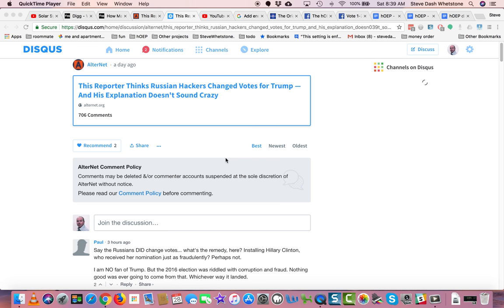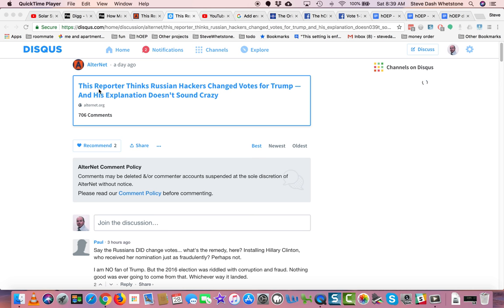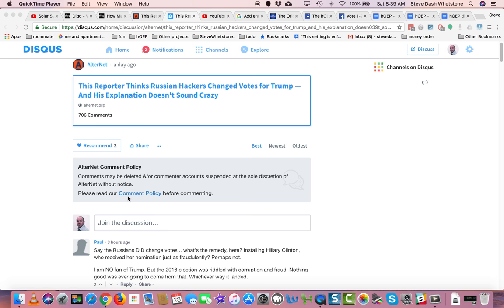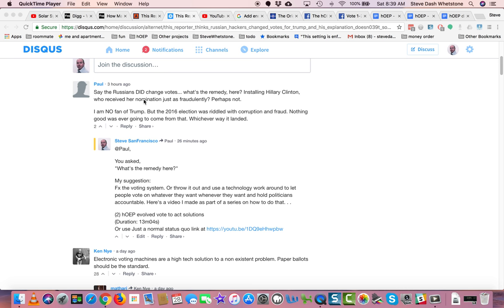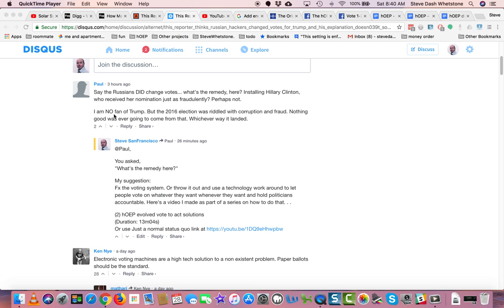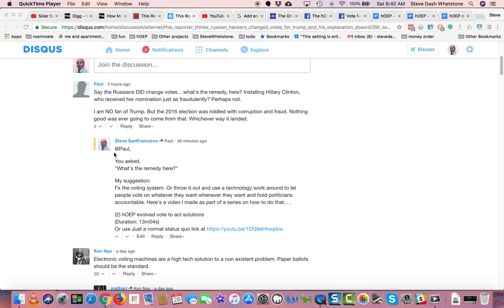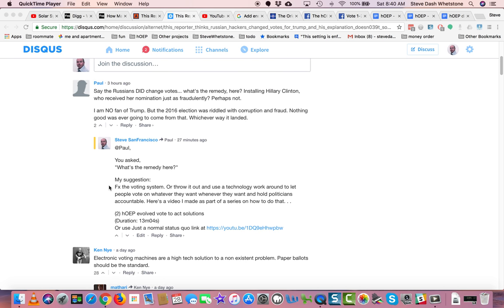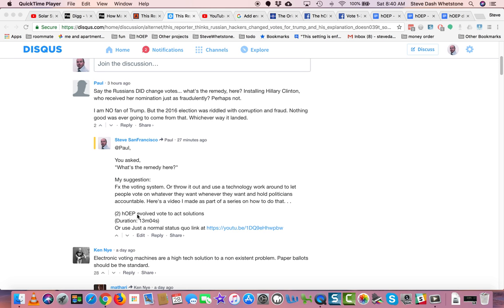Reach out to Pual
Paul • 5 hours ago
Say the Russians DID change votes... what's the remedy, here? Installing Hillary Clinton, who received her nomination just as fraudulently? Perhaps not.

I am NO fan of Trump. But the 2016 election was riddled with corruption and fraud. Nothing good was ever going to come from that. Whichever way it landed.

3
•Reply•Share ›
Avatar
Steve SanFrancisco  Paul • 3 hours ago

You asked,
"What's the remedy here?"

My suggestion:
Fx the voting system. Or throw it out and use a technology work around to let people vote on whatever they want whenever they want and hold politicians accountable. Here's a video I made as part of a series on how to do that. . .

(2) hOEP evolved vote to act solutions
(Duration: 13m04s)